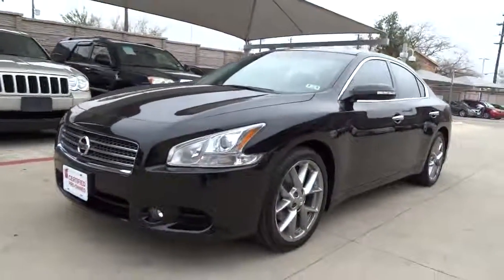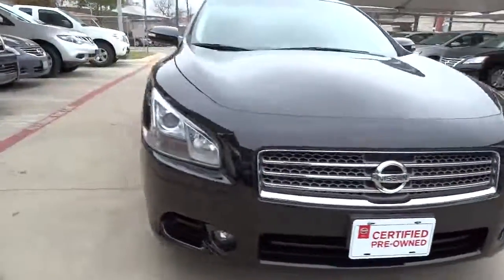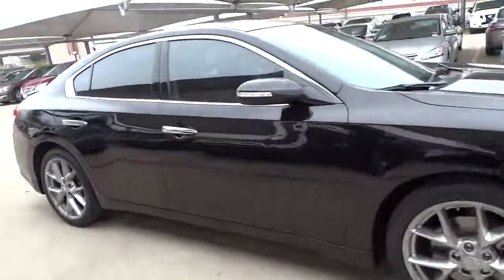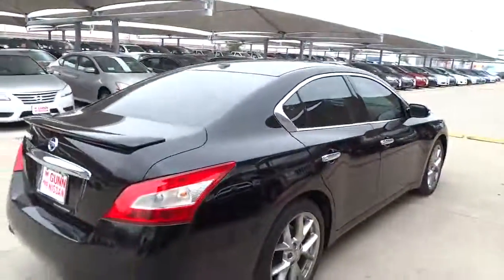2010 Nissan Maxima San Antonio, Austin, Houston, New Braunfels, Helotes N14494B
2010 Nissan Maxima  - Stock#: N14494B - VIN#: 1N4AA5AP0AC845205

Gunn Nissan
12838 San Predro

Sport Package (Automatic Entry/Exit System Heated Front Seats Heated Outside Mirrors Heated Steering Wheel High-Intensity Discharge Xenon Headlights Metallic Link Trim Outside Mirrors w/Reverse Tilt-Down Feature Premium Leather Steering Wheel Rear Bucket Seats Rear Spoiler w/Center High Mounted Stop Light Shift Knob and Sport-Tuned Suspension) Maxima 3.5 SV SPORT PACKAGE 2 YR 30000 MILE MAINTENANCE INCLUDED ABS brakes Alloy wheels Clean Carfax - 1 Owner Electronic Stability Control Front dual zone A/C Illuminated entry Leather Seat Trim Local Trade Low tire pressure warning NISSAN CERTIFIED Power moonroof Remote keyless entry and Traction control. San Antonio Nissan Bexar 78209. brbrPut down the mouse because this great 2010 Nissan Maxima is the one-owner car you've been longing for. Nissan Certified Pre-Owned means you not only get the reassurance of up to a 7yr/100000 mile Warranty but also a 156-point inspection/reconditioning 24/7 roadside assistance trip-interruption services and a complete CARFAX vehicle history report. J.D. Power and Associates gave the 2010 Maxima 4 out of 5 Power Circles for Overall Initial Quality. It's as fresh an example as you'll find on the market and will still look as good as new for years to come. Gunn Nissan San Antonio's Only Certified Pre-owned Nissan Dealer!